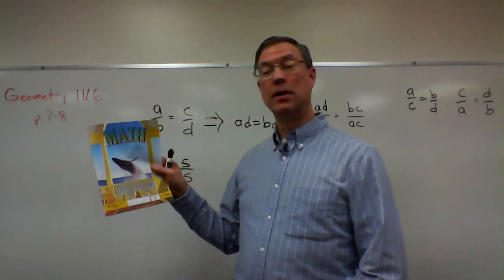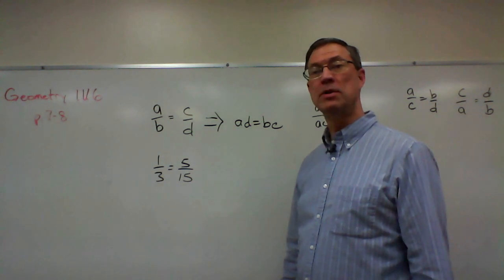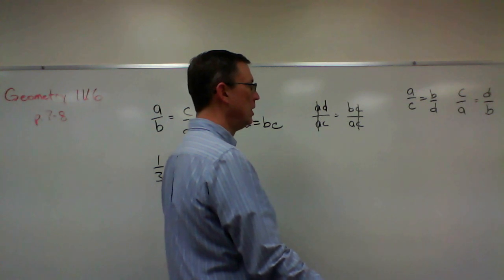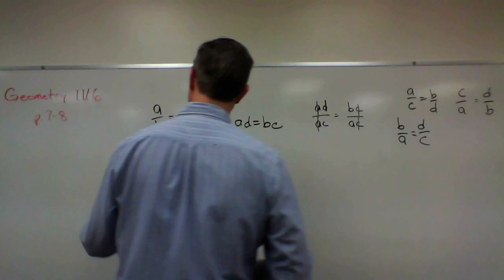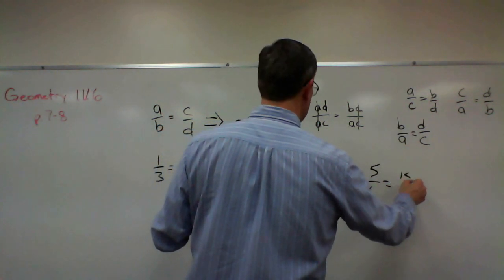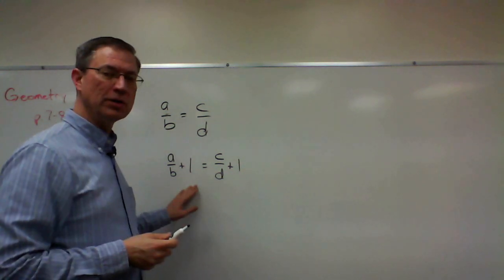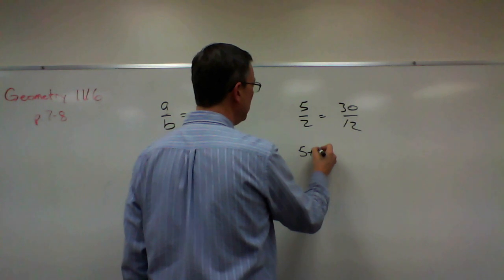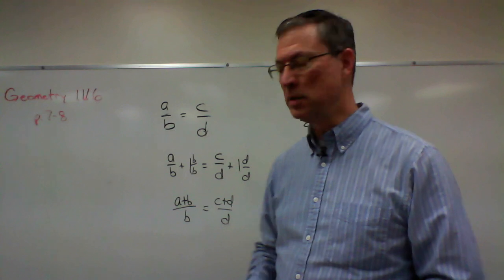Geometry 1116 p. 7-8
This video is about ratios, on pages 7-8 of Geometry PACE 1116